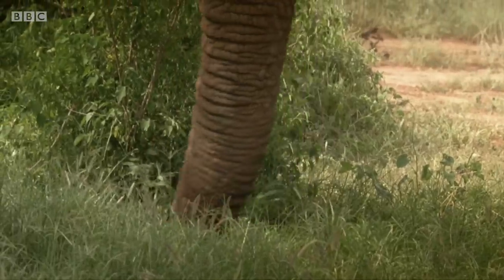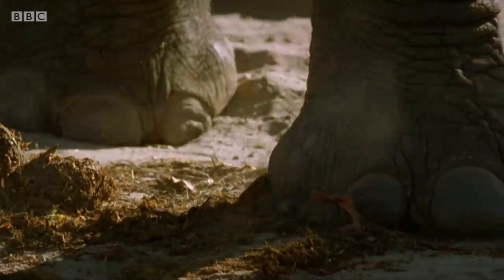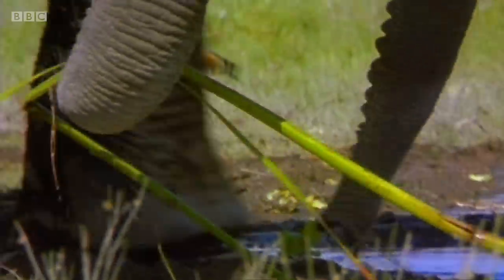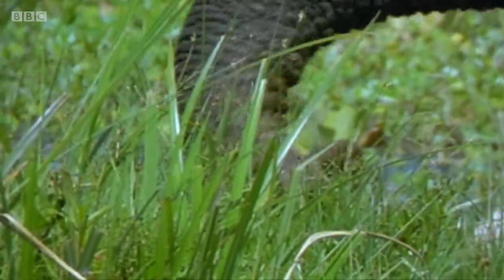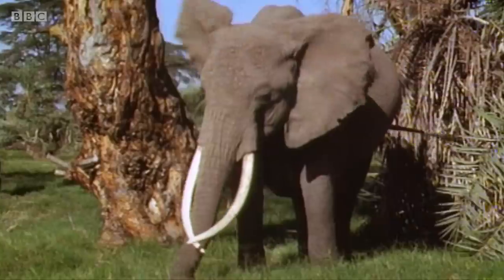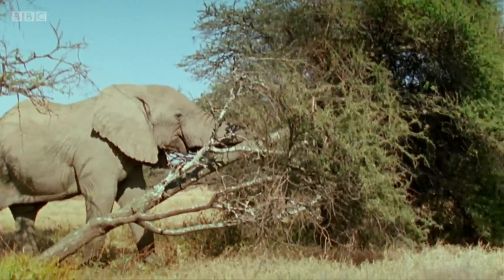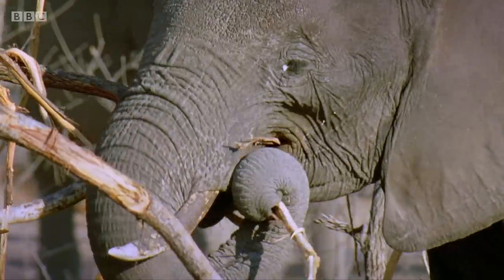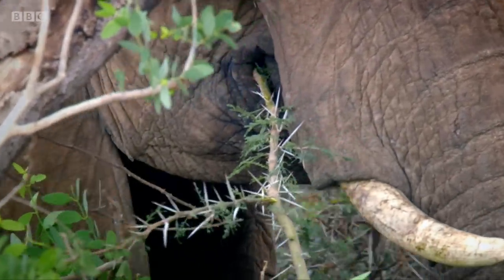Secrets of an elephants's trunk and tusks - BBC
A close look at an elephant's trunk and tusks.

Chris Packham explores the anatomy and physiology of the largest land animal on the planet - the elephant. Their size seems ill-suited to surviving the most arid regions of Africa, but their inner workings allow them to defy the extreme heat of the desert and find food and water in seemingly barren landscapes, while their extraordinary memory enables them to repel predators.

Chris reveals how hairs on the skin help keep elephants cool, how sensors in their feet may be able to guide them towards rain and how a unique pouch in their mouths stores water.

The Wonder of Animals | Series 1 Episode 6 | BBC